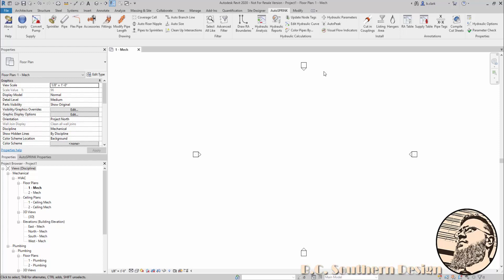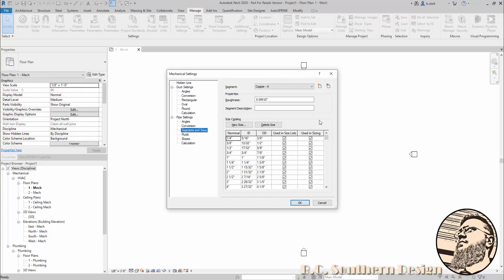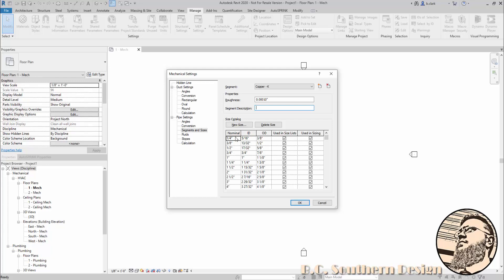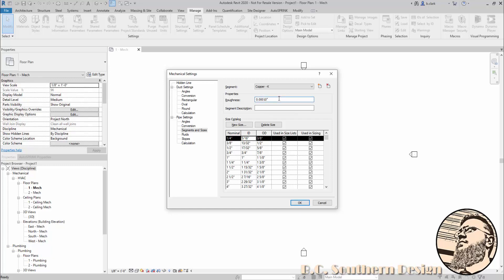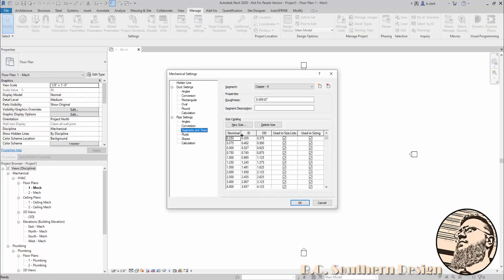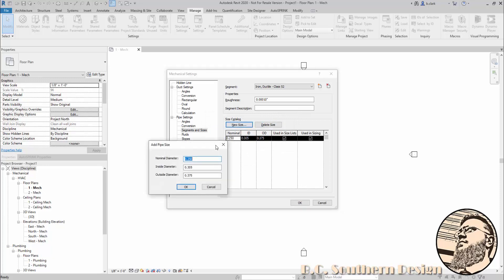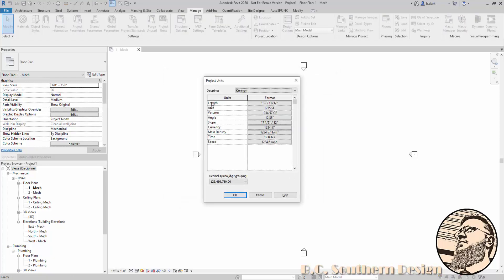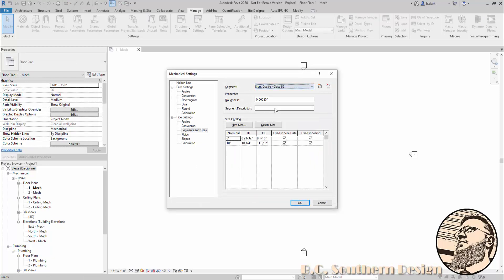Revit: Creating New Pipe and Why You Should Care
There is a struggle I see common to most designers new to using Revit: creating new pipe. Even when they find the proper dialog to create the new pipe, they inevitably get frustrated with what it seems you can't do. Believe me, I understand. The struggles I hear people I have, I had the very same struggles. This video shows where and how to create new pipe why it is very, very important to get this information correct before you ever draw pipe in a project.